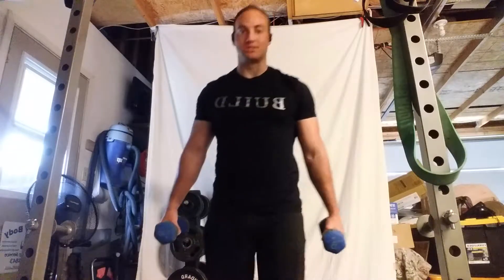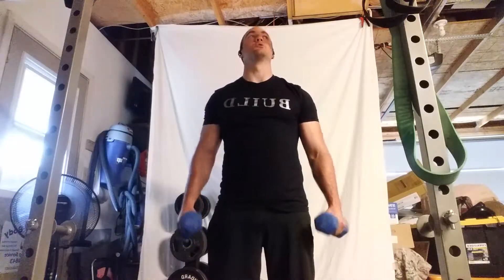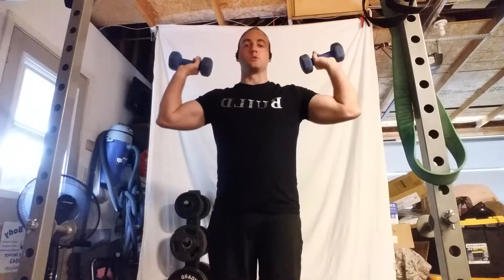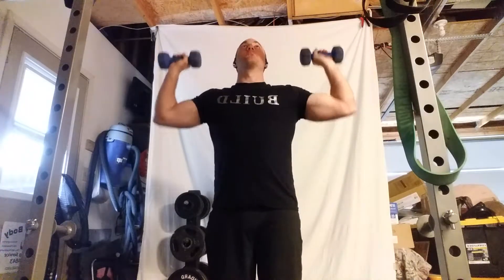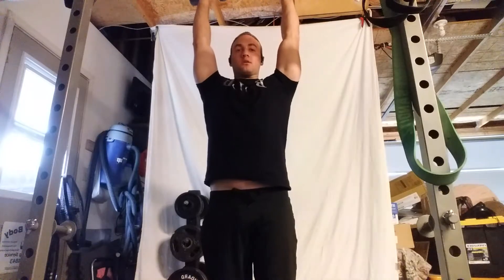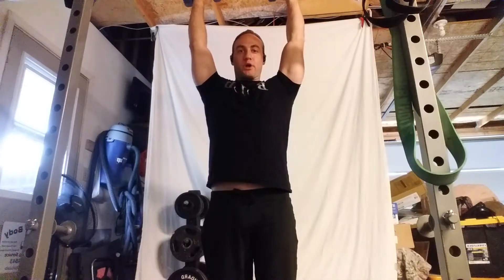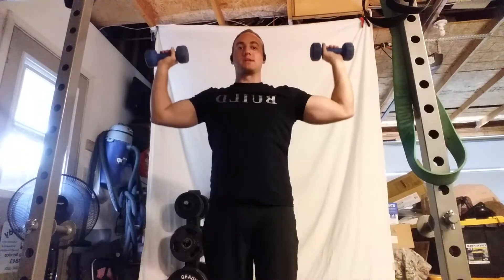staggered oh dB press (tbb)